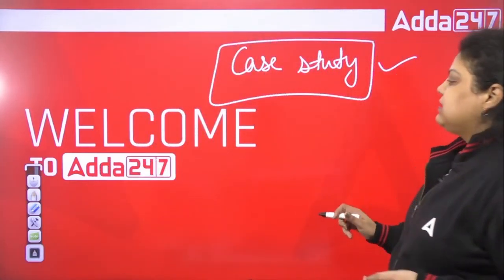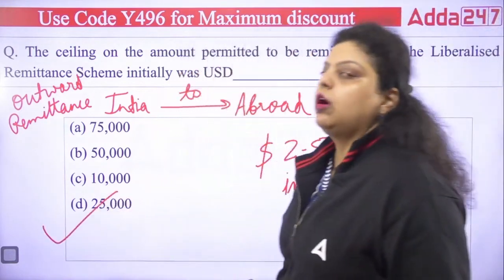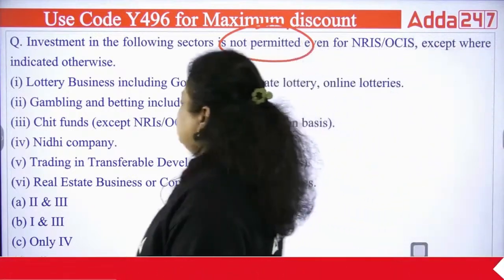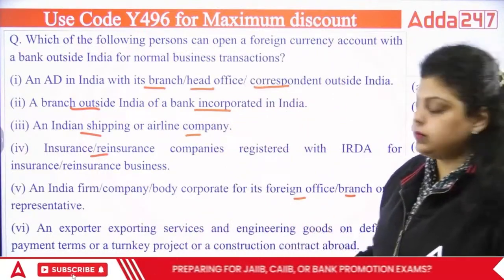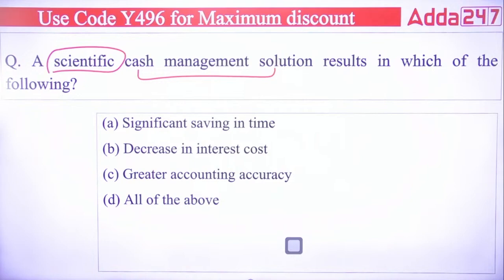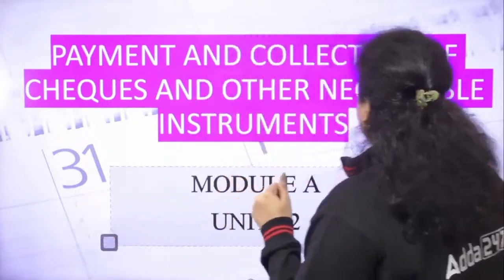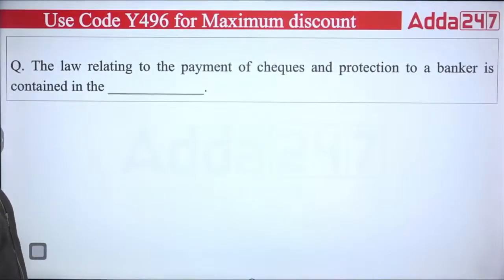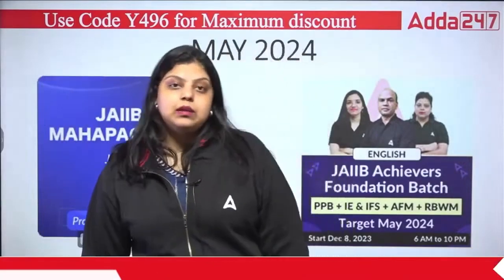JAIIB May 2024 | PPB JAIIB English Medium | JAIIB PPB Bankers Special Revision Class 3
JAIIB May 2024 | Principles and Practices of Banking | English Medium | JAIIB PPB Bankers Special Revision Class | Principles and Practices of Banking | JAIIB Exam Preparation 2024 | JAIIB PPB Syllabus 2024